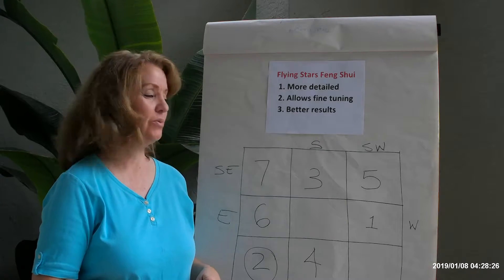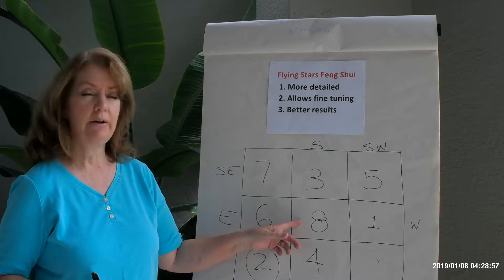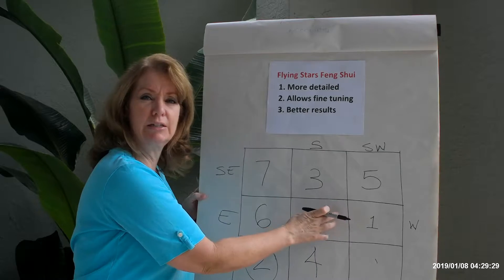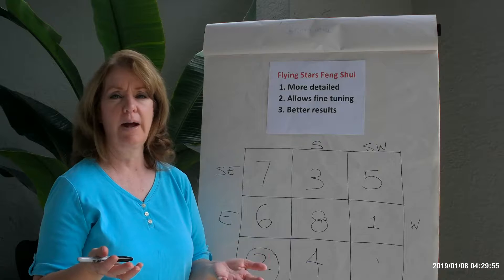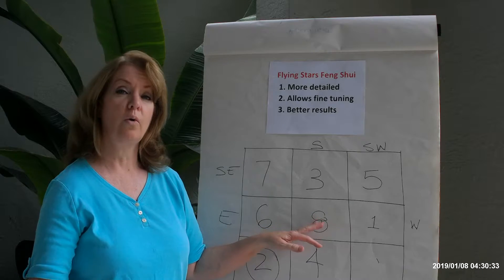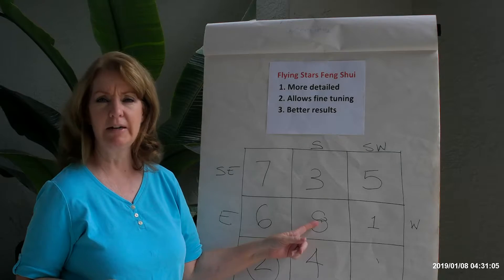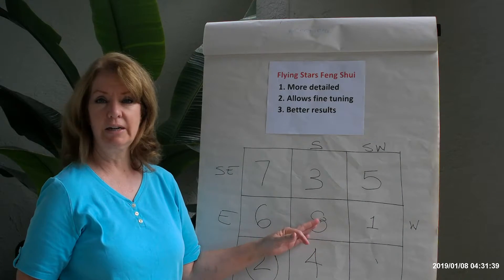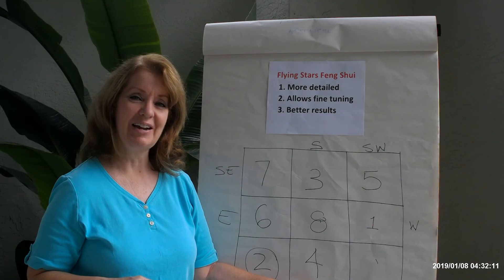Spiritual Awakening - Theme for 2019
Spiritual awakening - Flying Star Astrology for 2019 - How Star 8 could impact your life.

Flying Stars are a form of Chinese Feng Shui.  Everyone is born with a Flying Star direction for career, health, relationships and wisdom.  The Flying Stars that sit in these directions can influence your daily life in surprising ways.

If you've ever gone through a period of 'Why is this crap happening to me?' or 'Wow, things are going so well!'  you can bet that your Flying Stars are having a greater influence than normal.

Most people go through life just sort of 'getting by' or 'settling' but knowing how to use the energy of your Flying Stars can propel you to new and better things because when you know what your Stars are and how they can affect you the possibilities are endless!

Find out what your Flying Star Power Directions are here FREE